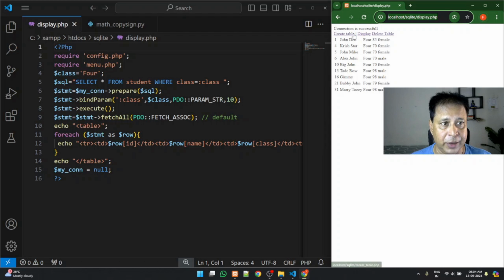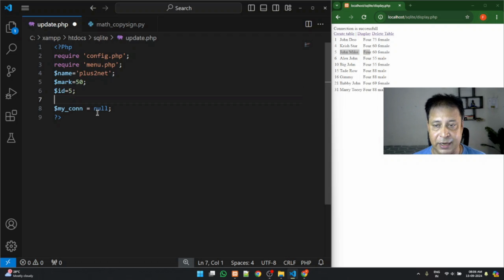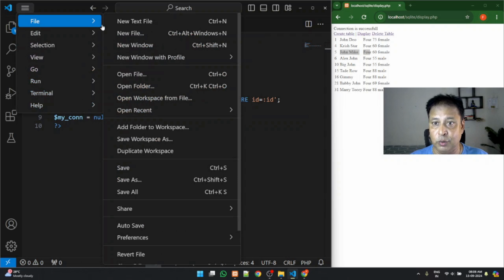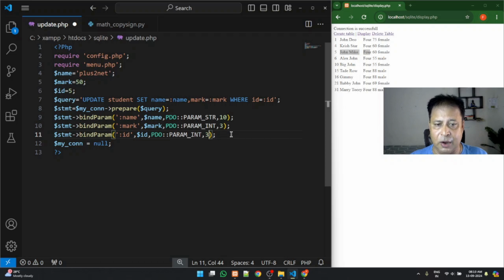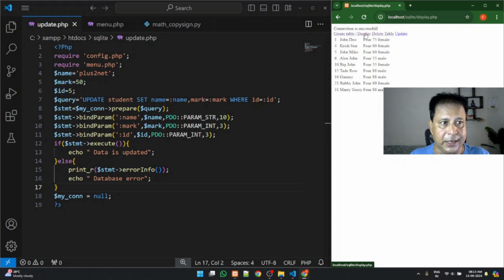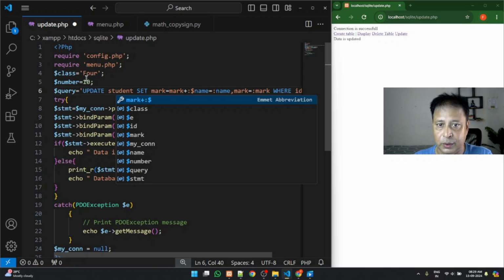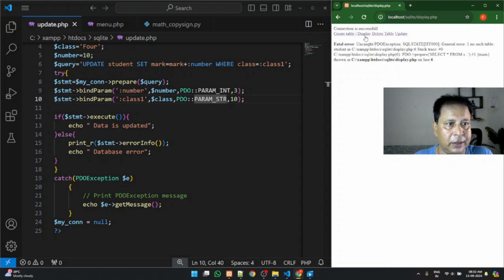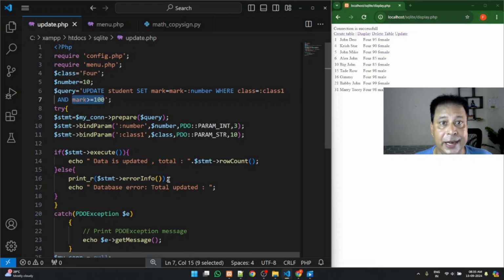How to update SQLite record by using Parameterized Queries with PDO in PHP : A6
00:00 Introduction
00:34 Creating the page for data updating.
03:19 Creating the query to update record with place holder for data.
04:55 Prepare statment by using the query with place holders.
05:45 Binding the parameters with place holder.
07:45 execute the statement.
10:36 using try - catch block to handle the error
14:17 Using rowCount() to display number of records updated.

Learn how to securely update SQLite database records using parameterized queries with PDO in PHP. In this tutorial, we cover the essential steps for preparing and executing SQL statements with PDO, ensuring protection against SQL injection attacks. Whether you're a beginner or experienced in PHP development, this video will guide you through the best practices for updating records in an SQLite database using the power of parameterized queries